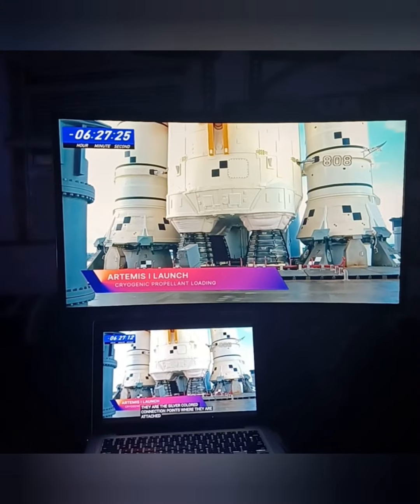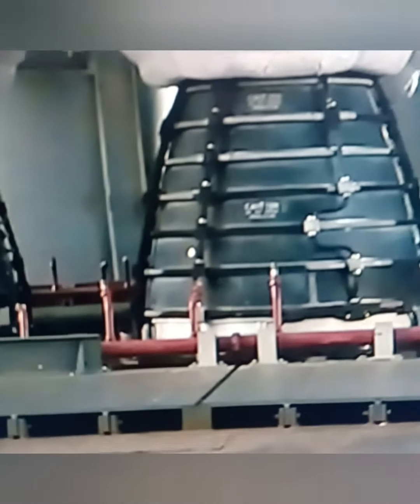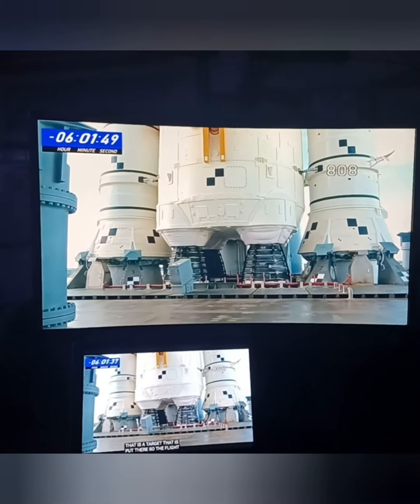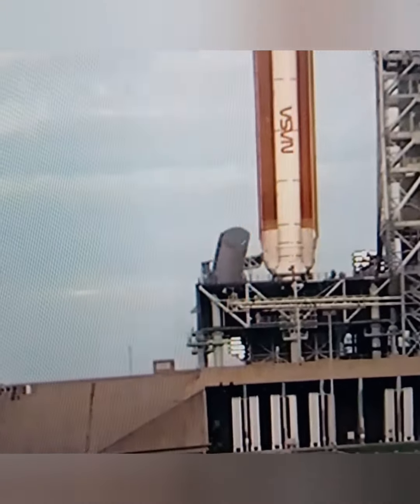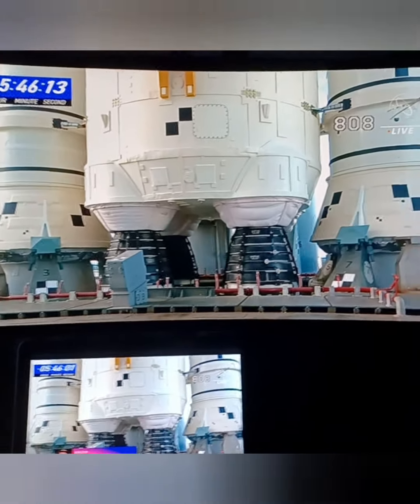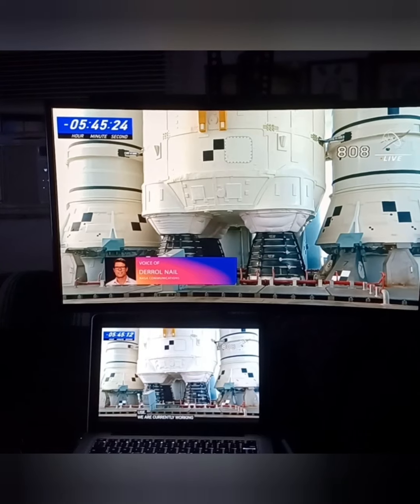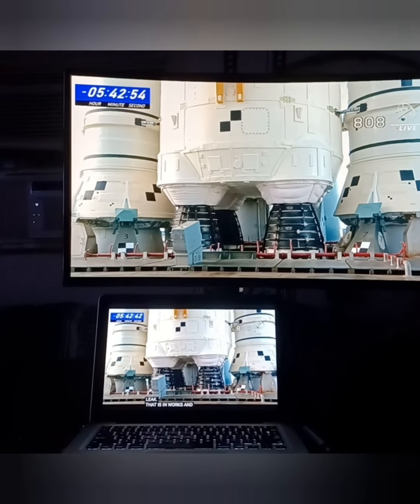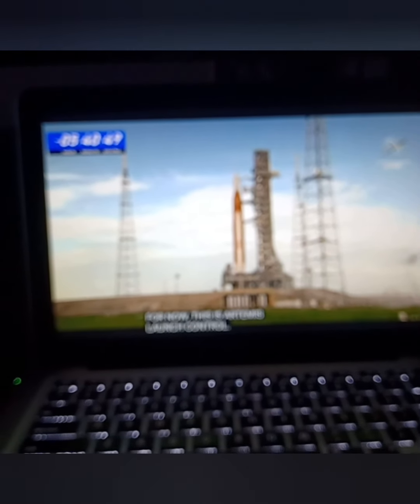IN WAY TO MOON